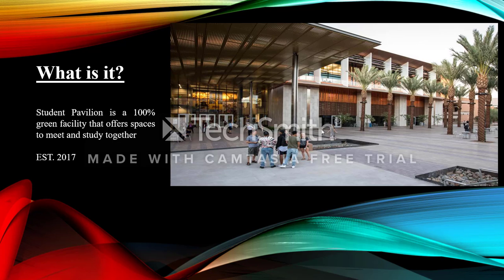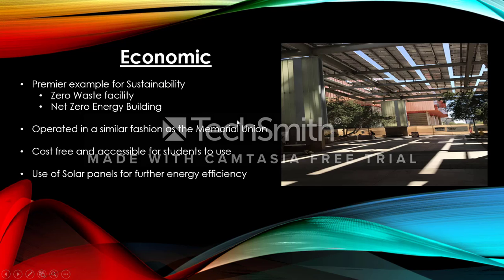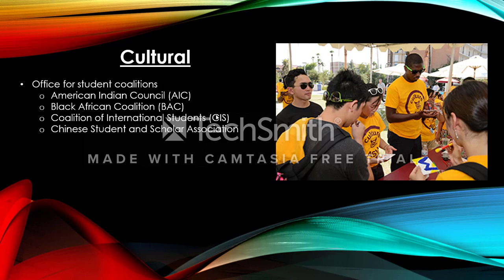ENG Project 3 Final Draft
Final Draft for Project 3 about technical/ professional communicators